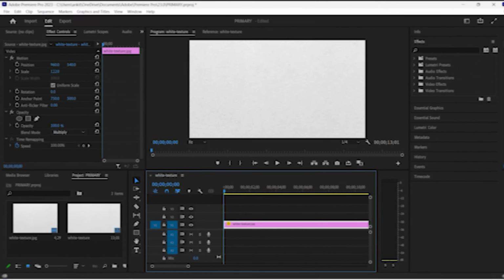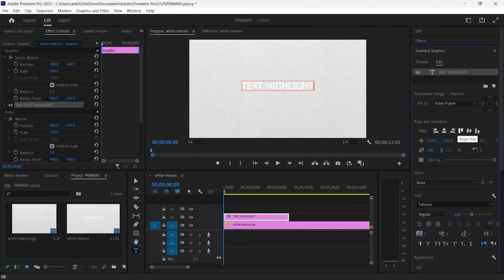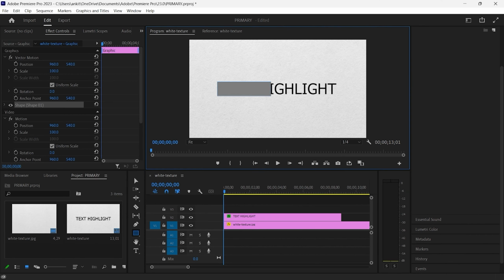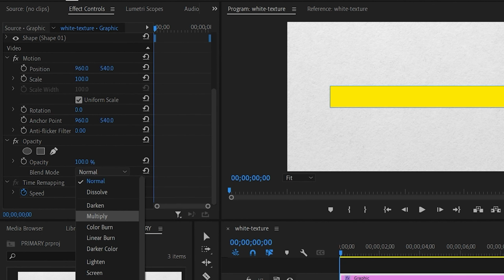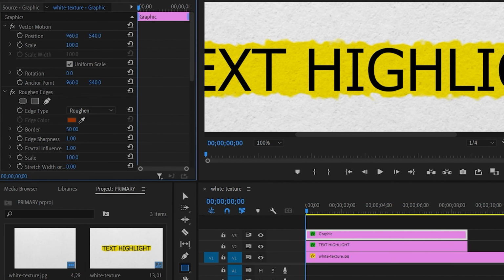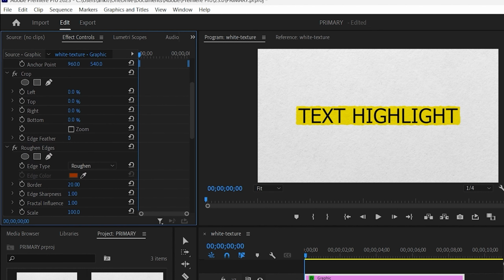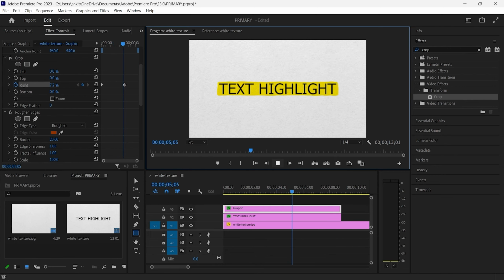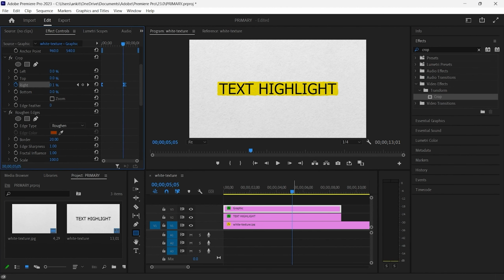How to Highlight Text in Adobe Premiere Pro😎!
In this video I am going to show you how to highlight text in Adobe premiere pro by following some simple few steps.

Chapters 👇

0:00 Introduction
0:22 Adjusting the text
0:55 Adding a rectangle over the text
1:33 Optional Step
1:56 Animating the rectangle